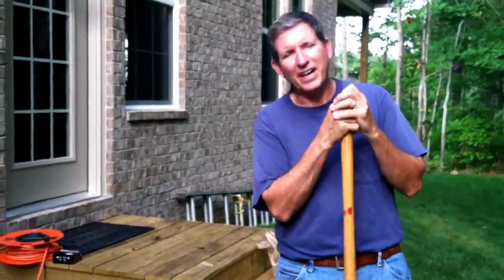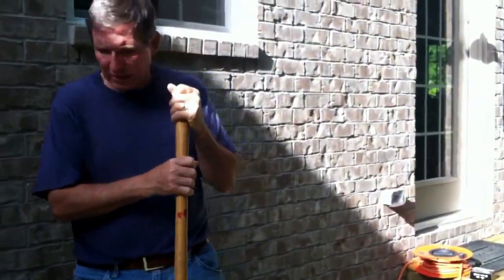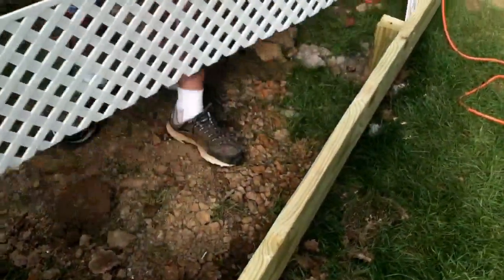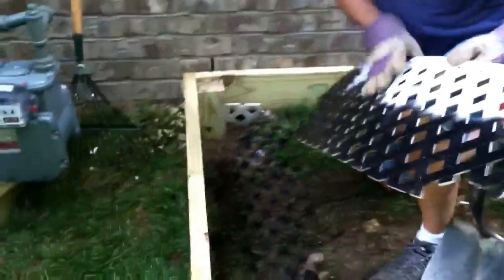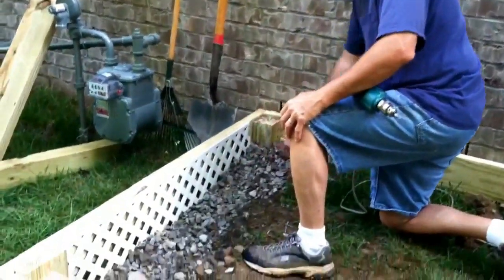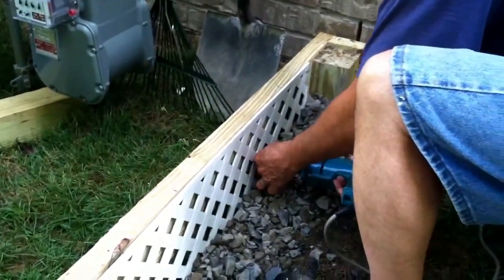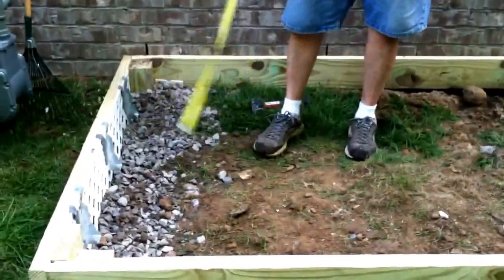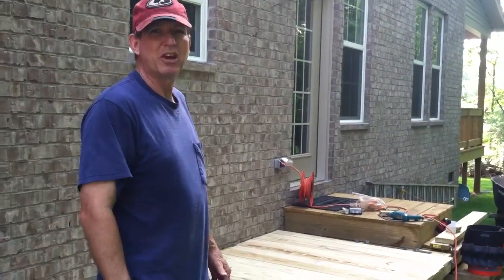Using Porch Skirting to Keep Critters from Under a Porch or Deck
We used vinyl lattice panels to create a porch skirting to close the bottom of a small deck we are building. The lattice will help to keep out critters like skunks from building a nest under the deck.

The same idea can be applied to porches - not only to add additional beauty but also to hide what is under the porch and keep out critters. This method is not 100% foolproof, but it is a helpful precautionary measure.

Learn more about porch skirting and other front porch ideas at our website Front-Porch-Ideas-and-More.com and also join us on Facebook